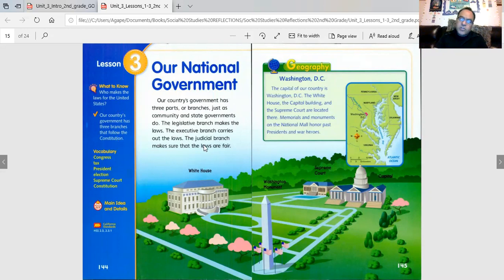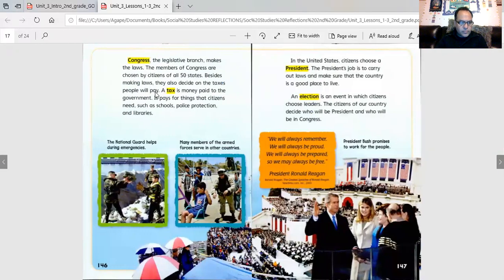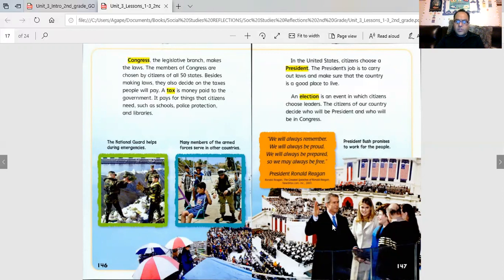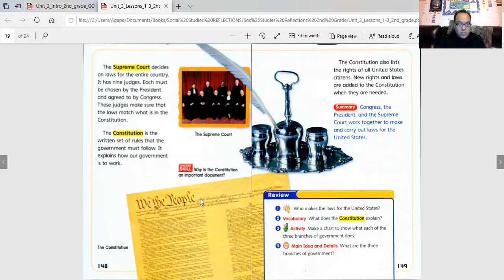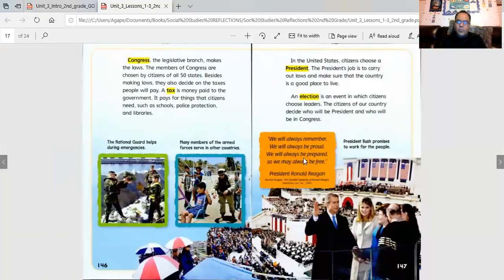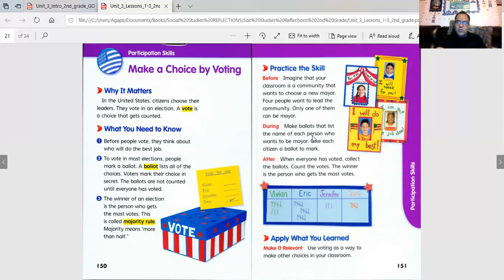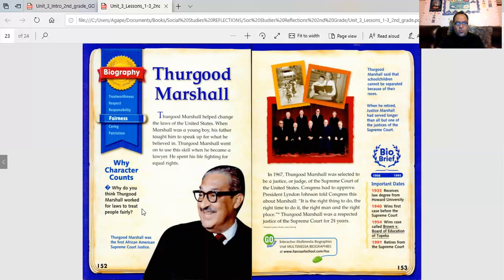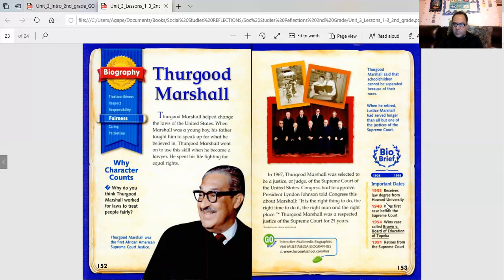Governing the People 3 - Our National Government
We will learn about the 3 branches of our National Government.

Remember to write about it at the end of the section.